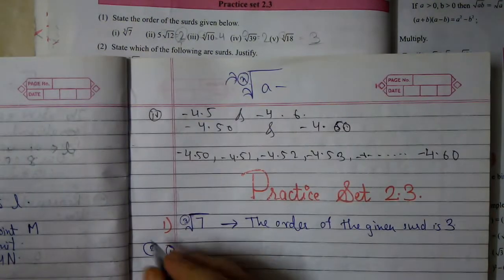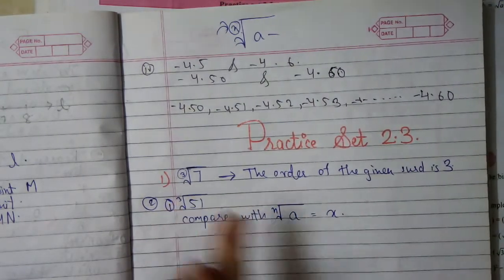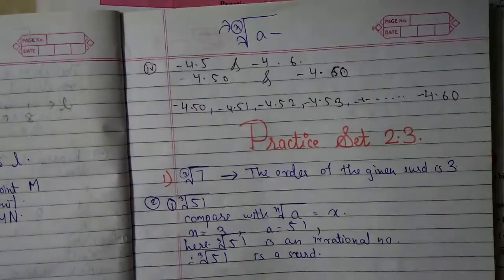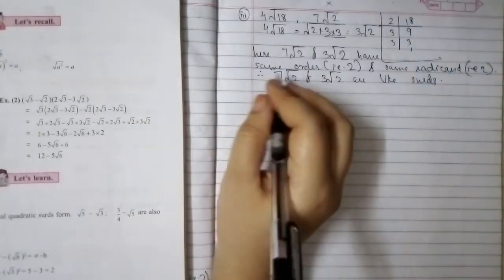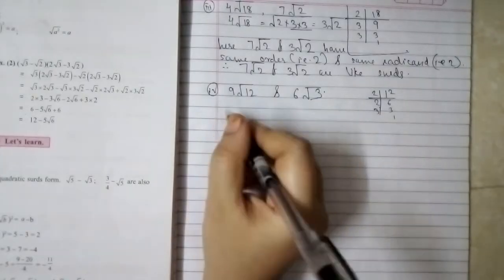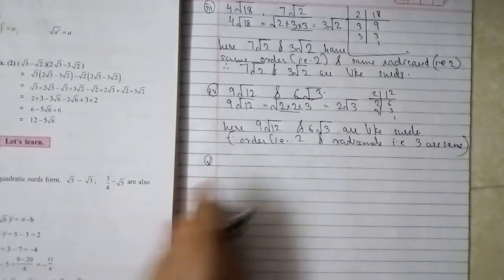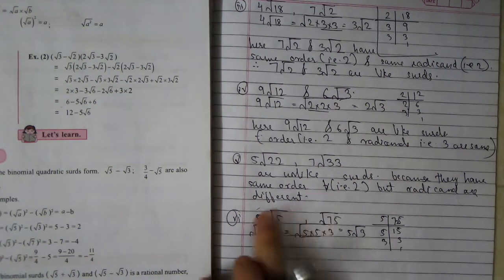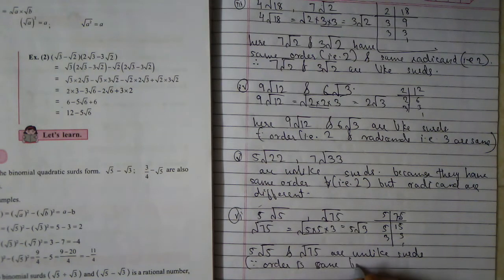What are surds ? Practice set 2.3 part 1 (Q. 1,2 & 3) Algebra class 9 and unlike surds.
Lesson - Real numbers,
Practice set 2.3 part 1 (Q. 1,2 & 3) Algebra class 9,
like surds and unlike surds.

Hello students,
In this video we shall study what are surds? and we also solve practice set 2.3 part 1 (Q. 1,2 & 3). Algebra class 9. watch complete video and

Thank you allll !